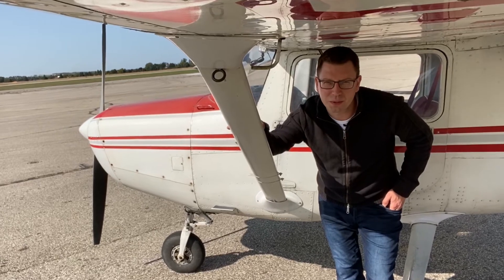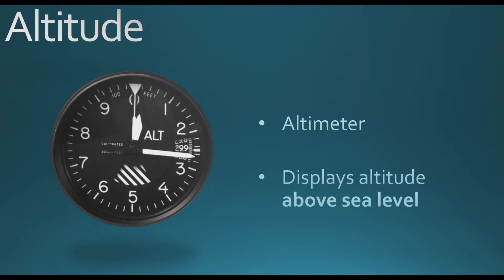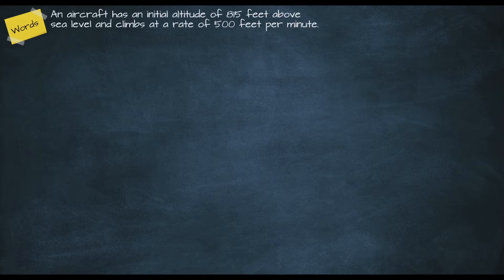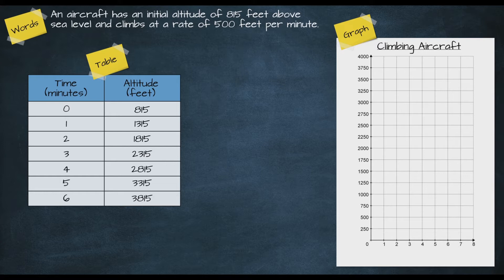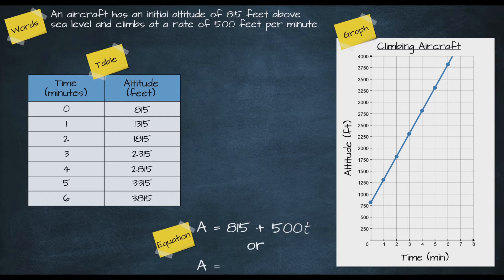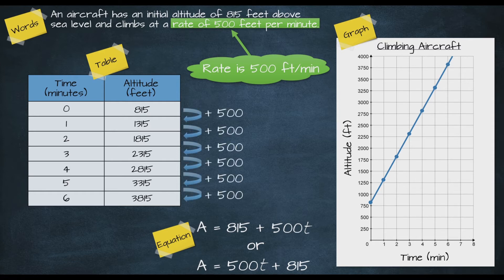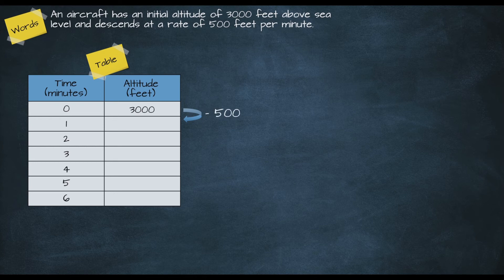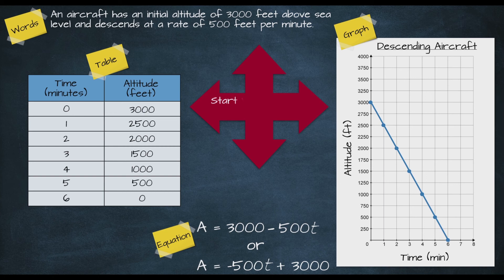How to Model Linear Relations: Tables, Graphs, Equations, and Words [FROM AN AIRPLANE] | BHNmath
This video takes a look at the connections among tables of values, graphs, equations and word descriptions for linear relationships in aviation... And what better place to learn it than from inside the plane itself!